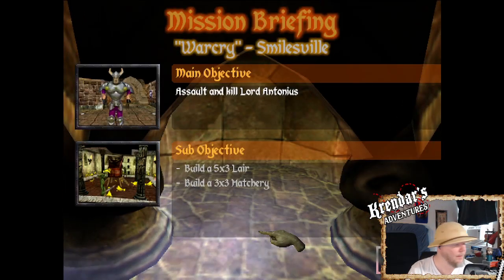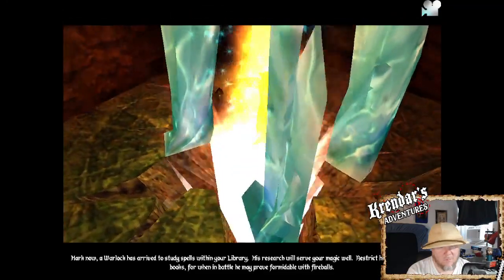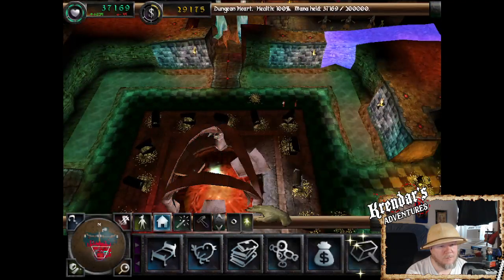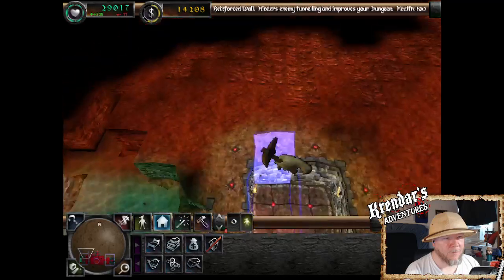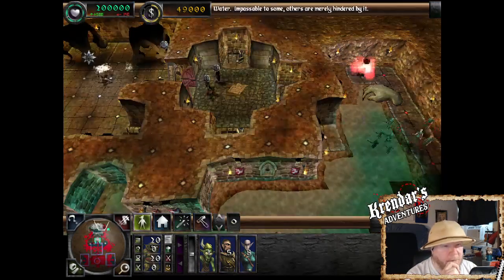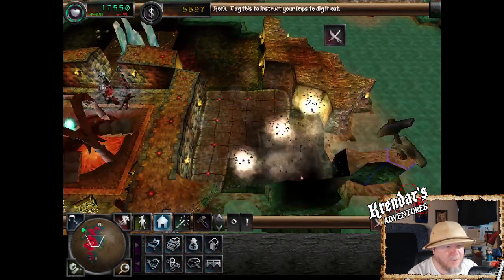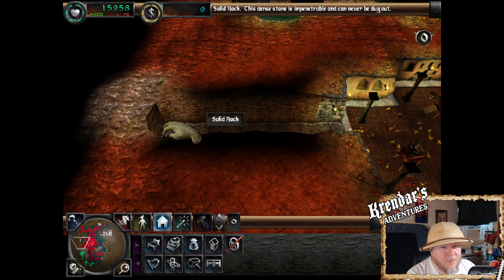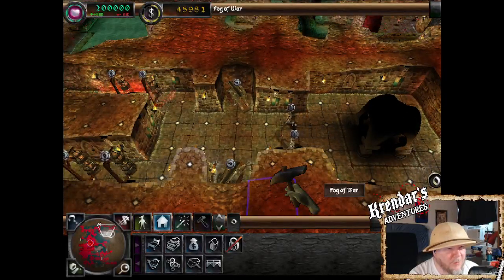Dungeon Keeper 2 - Part 1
Discord Server, join the Adventurer's Guild!